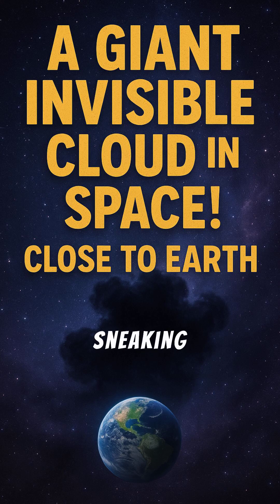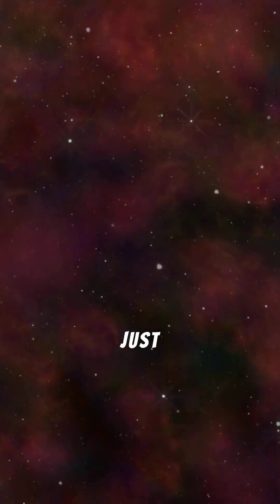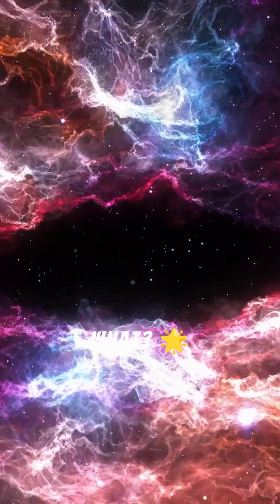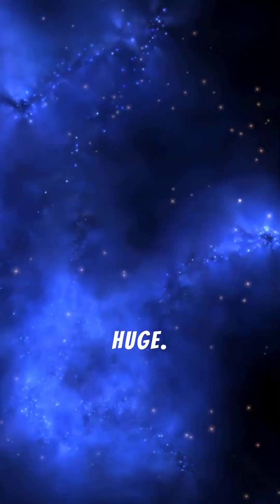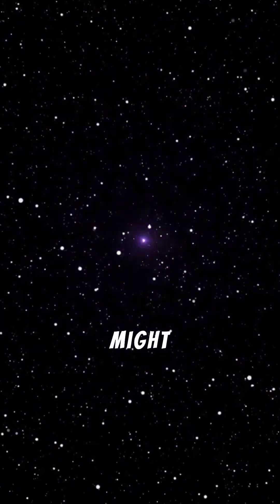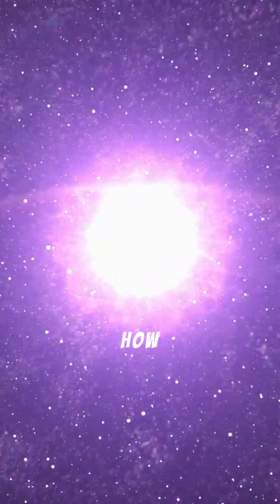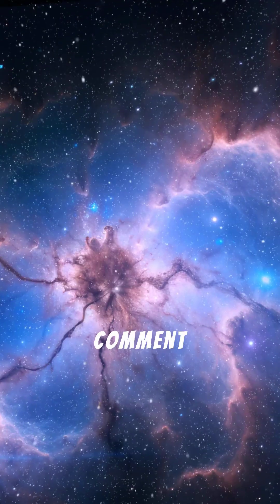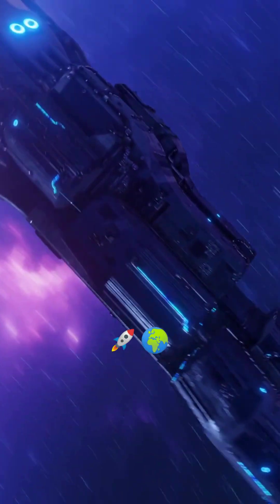Massive molecular cloud close to Earth!